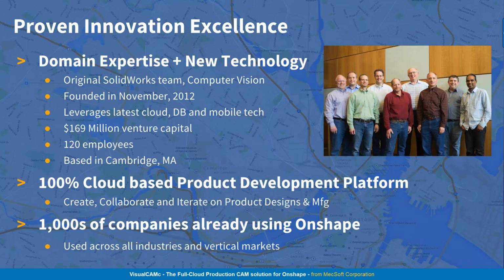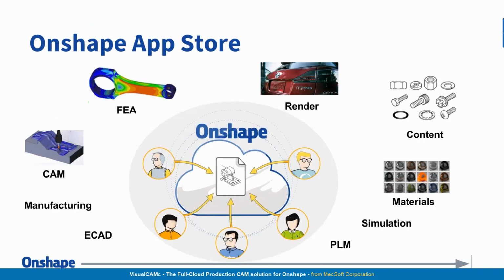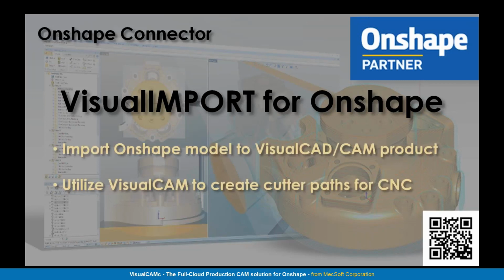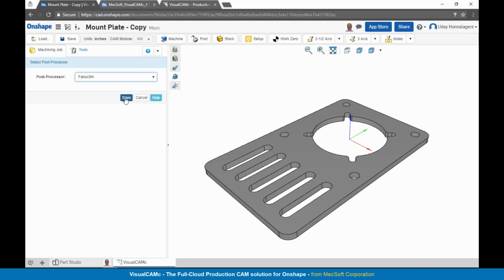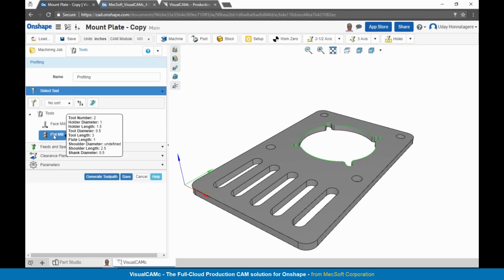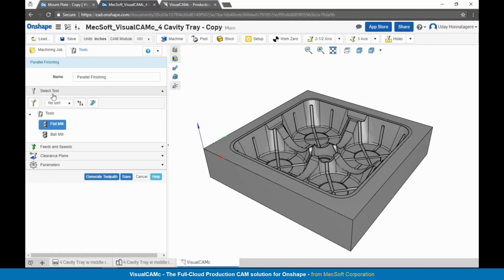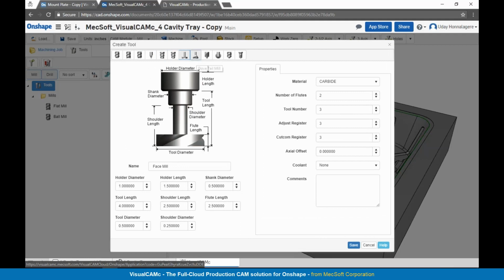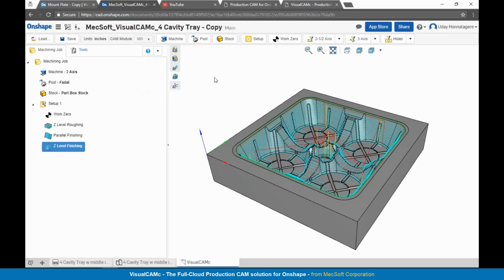Sept.2017 Onshape/VisualCAMc Webinar Replay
Watch this Onshape & MecSoft webinar on VisualCAMc, the first Full-Cloud production CAM machining solution for Onshape!  Includes a demonstration of 2 & 3 Axis machining in VisualCAMc - Enjoy! for more CAM resources!)